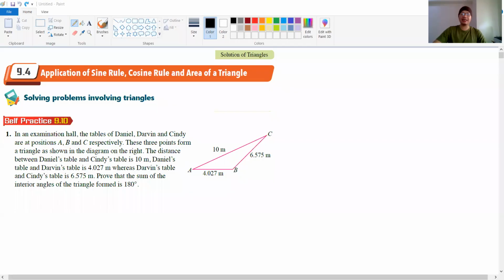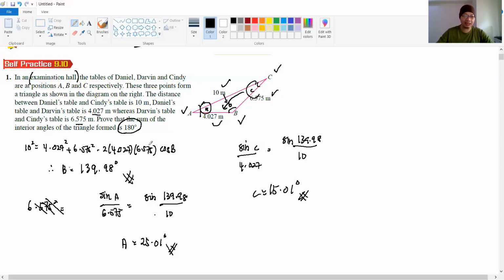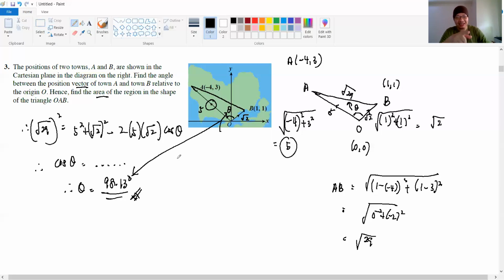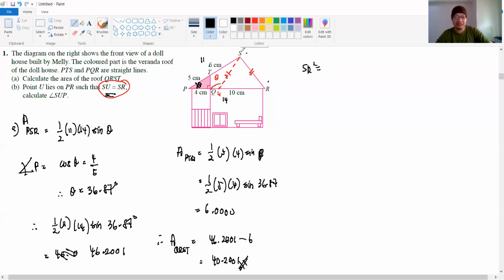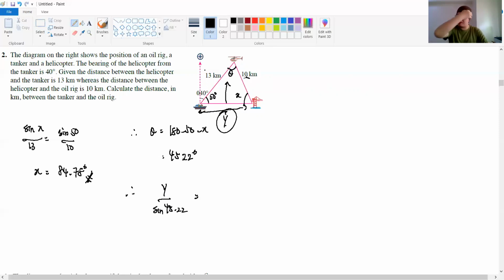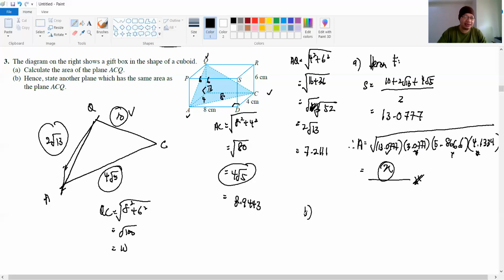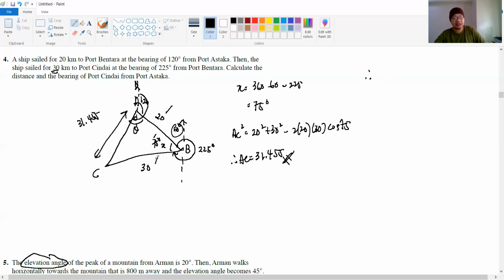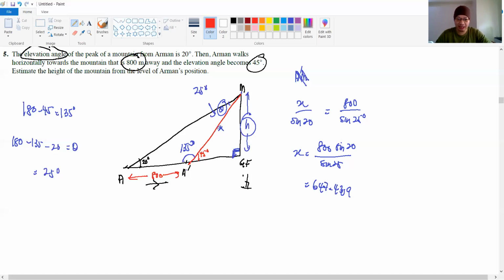Add Maths KSSM - Aplication of Solution of Triangle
Chapter 9 : Solution of triangles (Penyelesaian Segitiga)

Discussion on subtopic 9.4 : Application of SOT
Perbincangan mengenai subtopik 9.4 : aplikasi penyelesaian segitiga

KSSM Additional Mathematics
Form 4 SPM
Matematik Tambahan KSSM